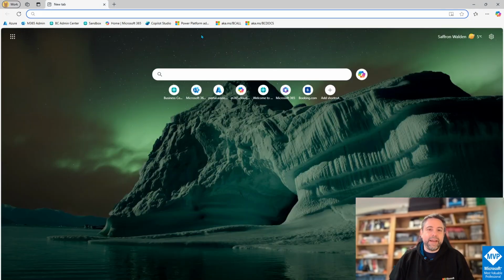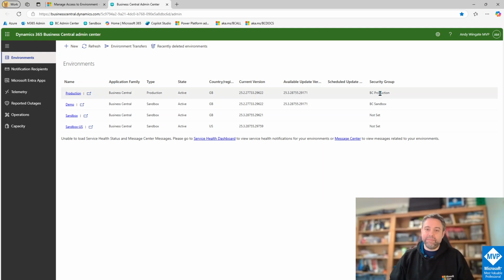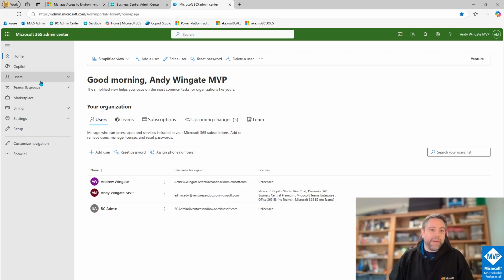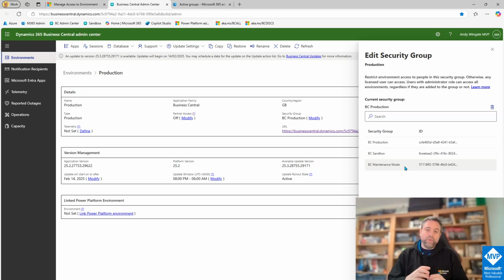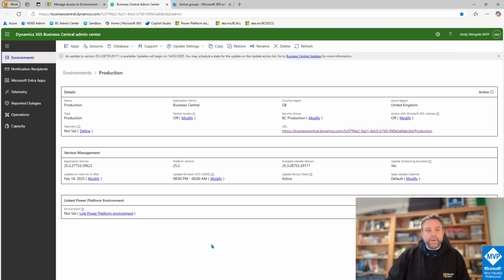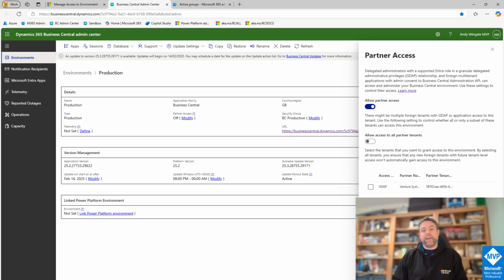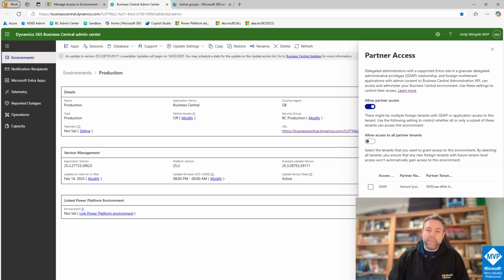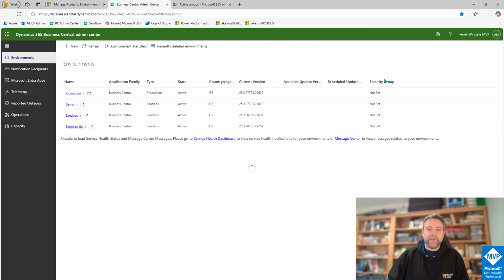Essential Security for BC - Admin Center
This short video covers two important security settings in the Business Central Admin Center. Learn how to configure these settings to enhance security and protect your system!